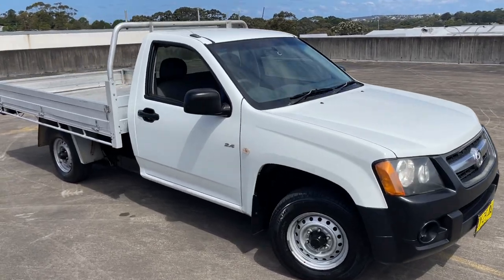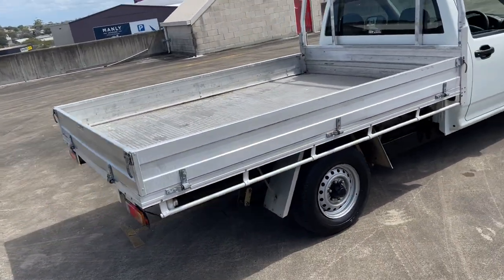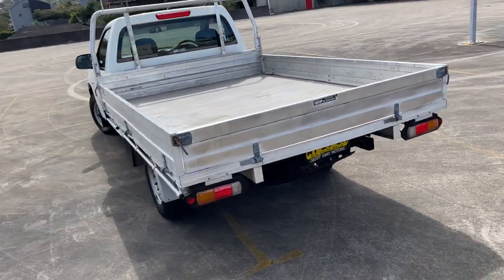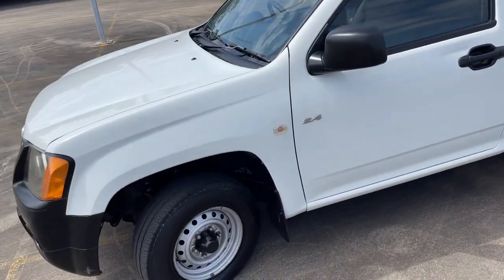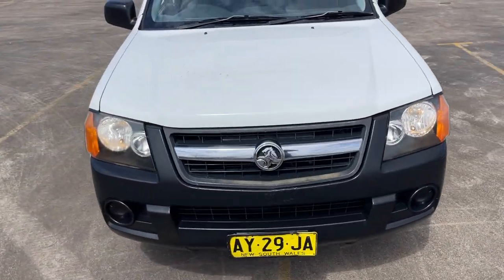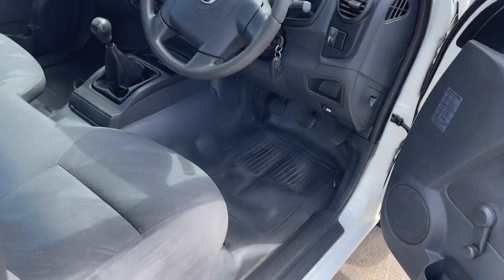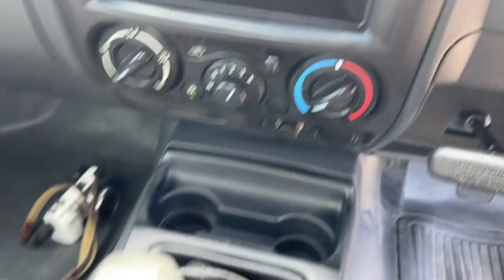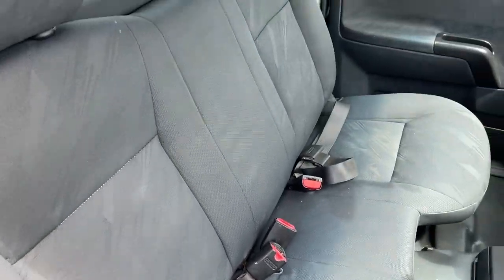2008 Holden Colorado DX Single Cab Chassis Manual Only $9999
Beautiful 2008 Holden Colorado DX Single Cab Chassis Manual in White. Only travelled *** 114,000KM *** with Log Books and a good service history. Complete with 3 Seats, Air Conditioning, Power Steering, Great Condition extra long Alloy Tray, 1 Tonne rated Steel Wheels, Ladder Rack, Tinted Windows, Powerful 2.4L 4 Cyl Engine and drives very well. All inquiries welcomed.